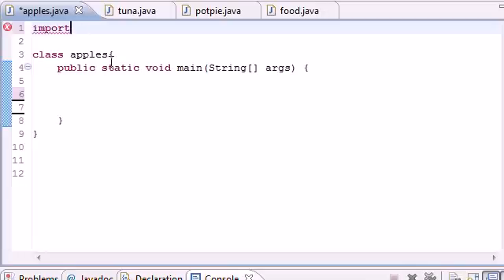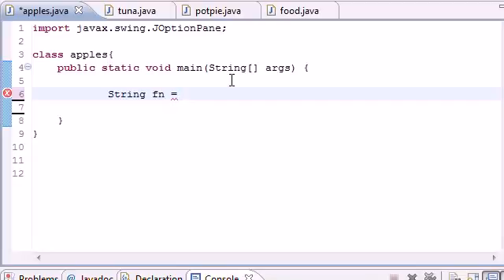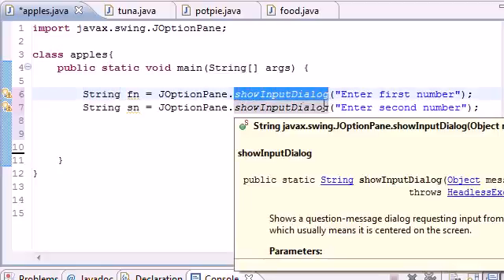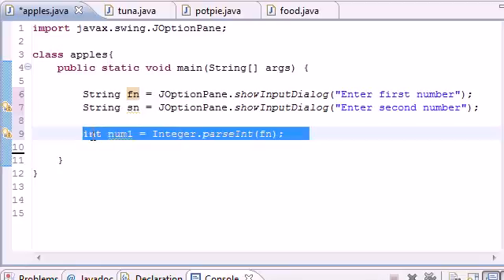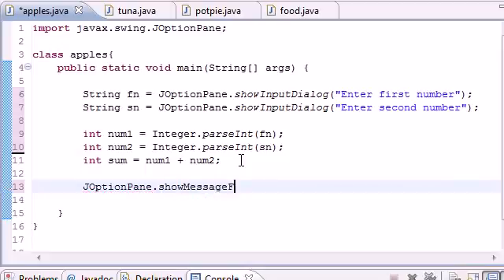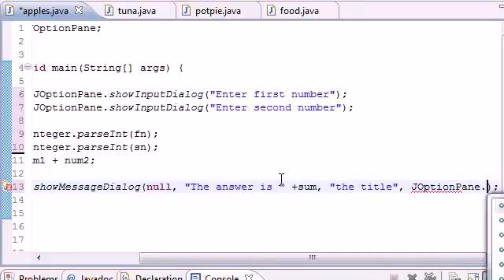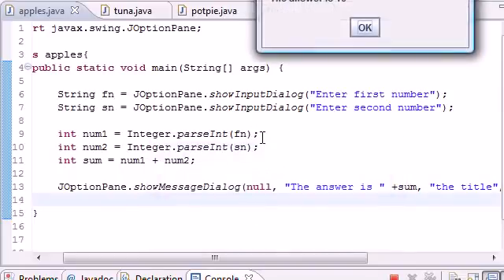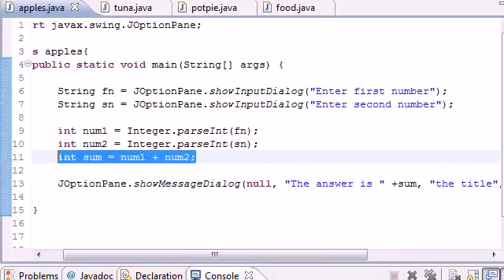Java Programming Tutorial - 50 - Graphical User Interface GUI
Finally we get to learn how to make a GUI